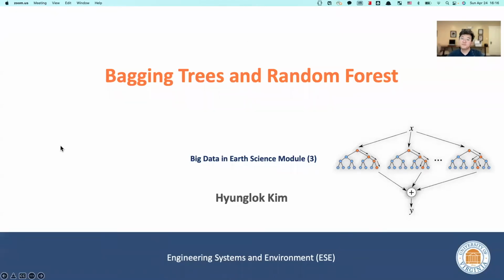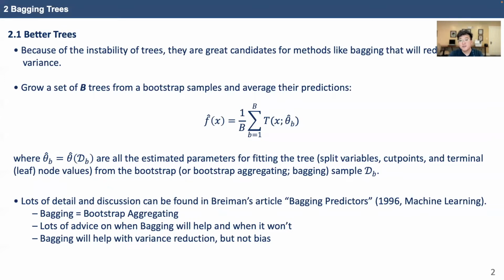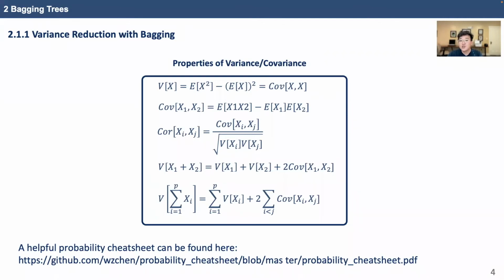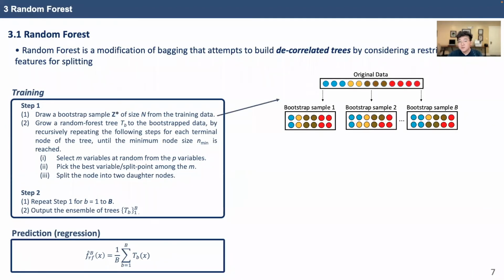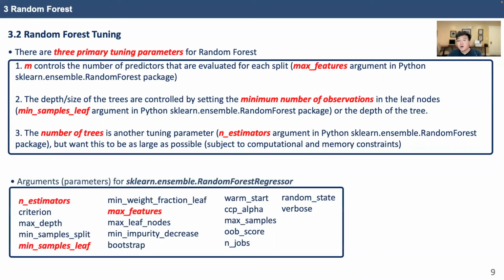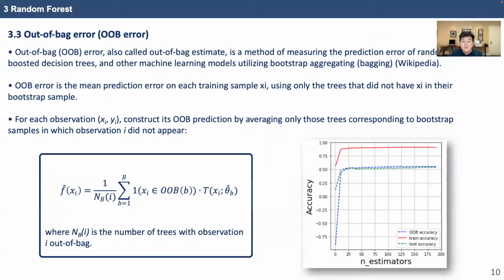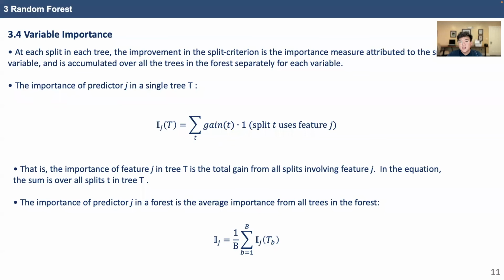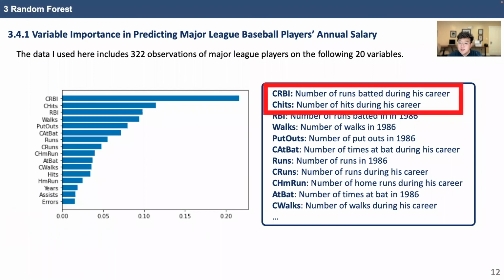UVA CE6000 (Big Data in Earth Science Module): Bagging Trees and Random Forest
This lecture is for the UVA students who are taking the CE6000 course in 2022 Spring. The lecture is based on Dr. Porter's class materials (modified by Hyunglok Kim).